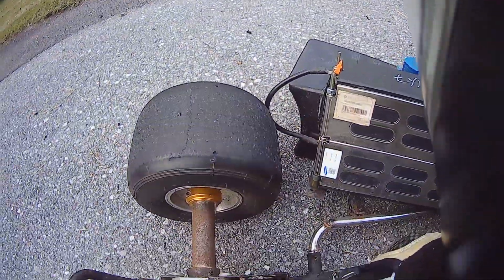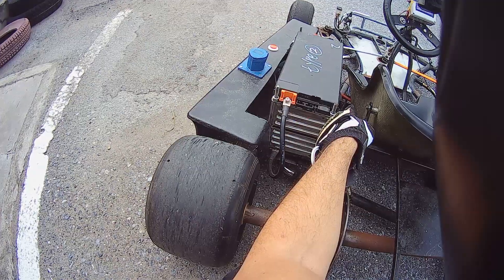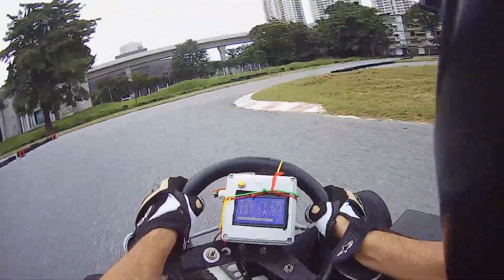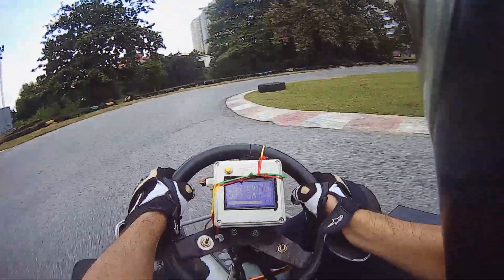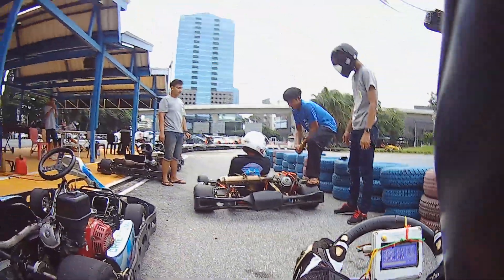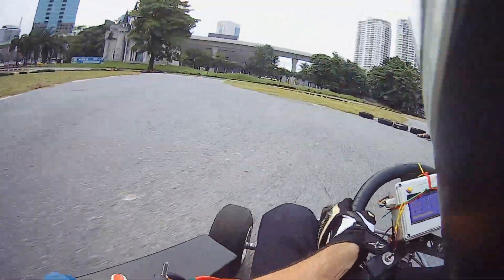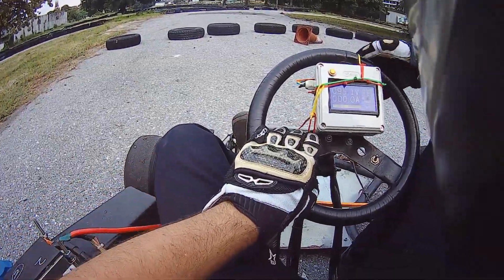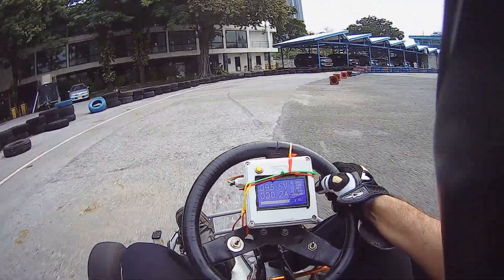Electric gokart breaks down!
AH! that's what happens with prototype building. this is a good thing. it allows me to build the design stronger and better!